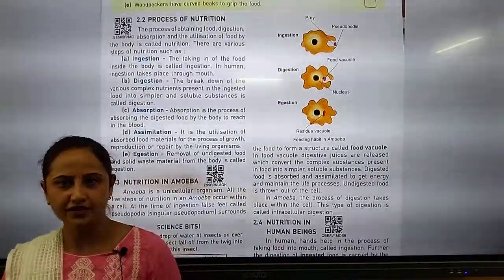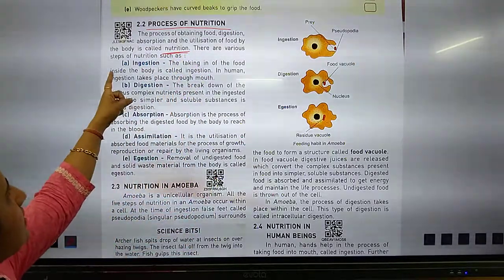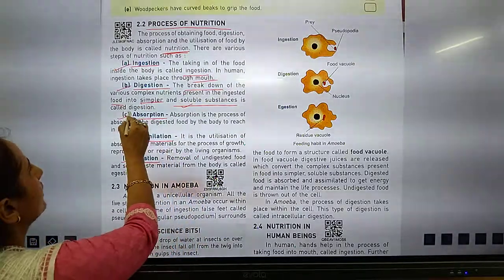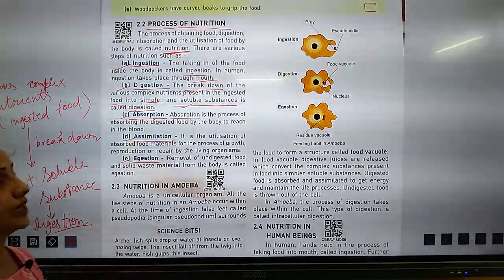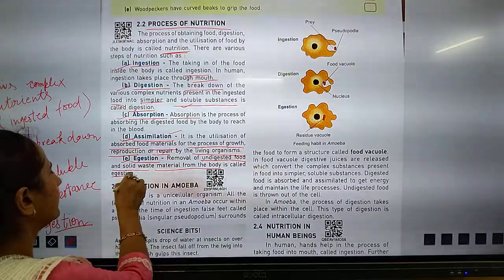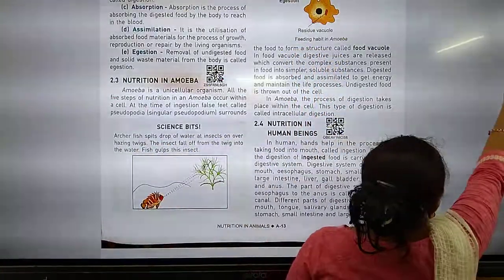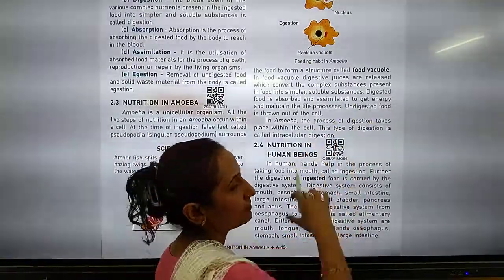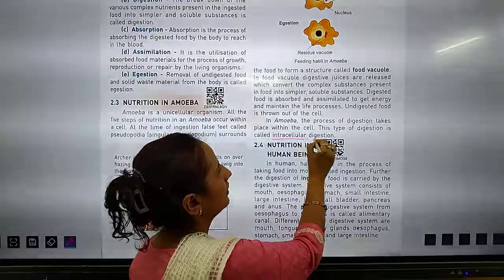class 7 lesson 2 science part 2